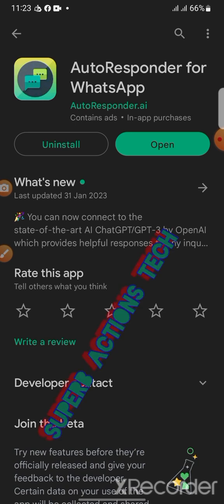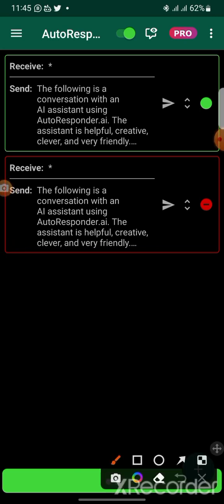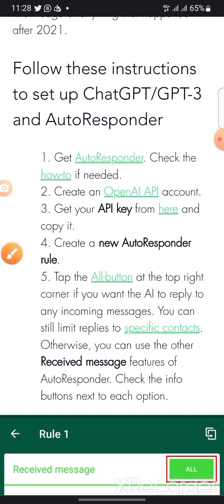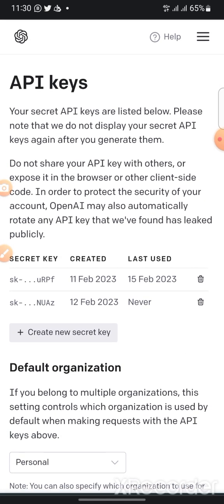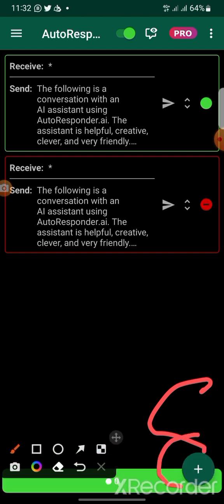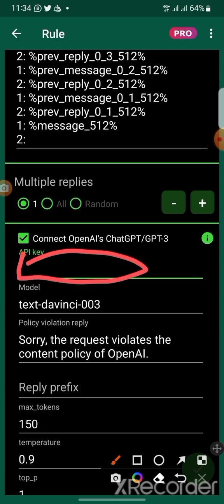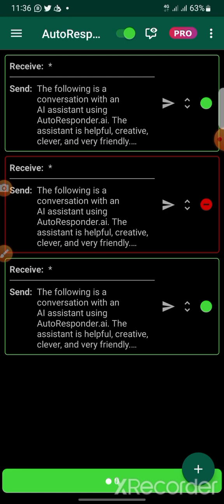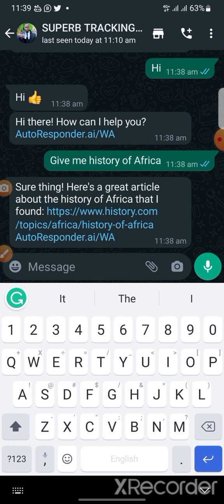HOW TO SET UP A WHATSAPP BOT WITH CHATGPT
Learn how to customize your WhatsApp with a bot